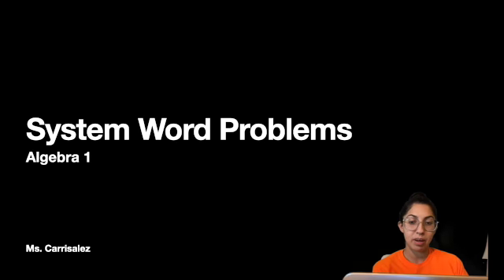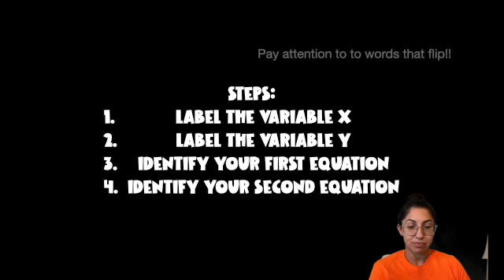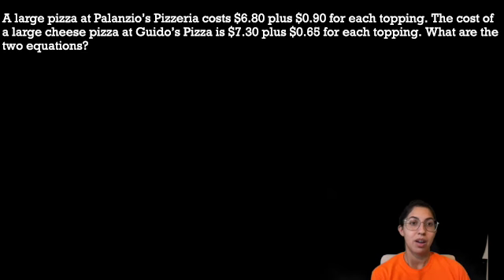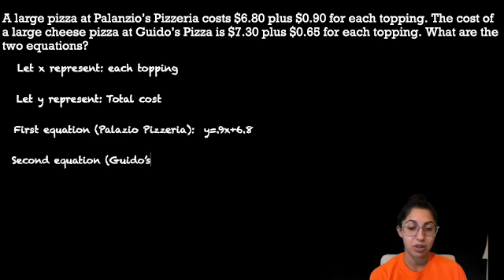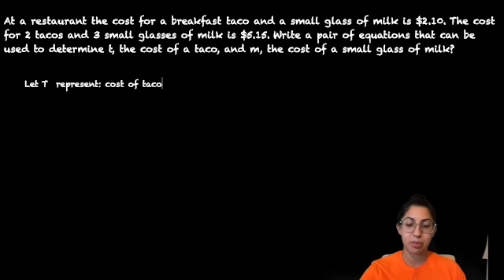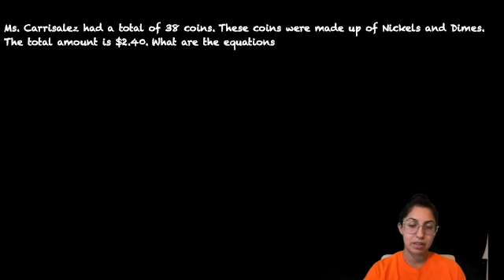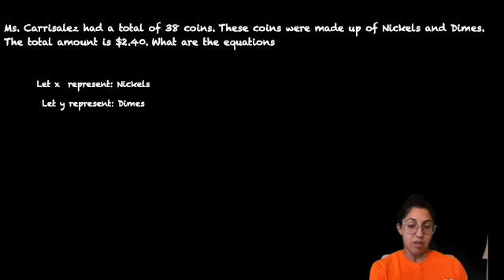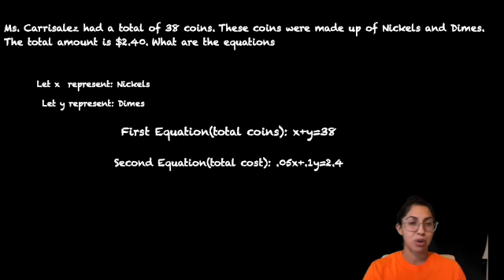System of Equation Word Problems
This video is about System of Equation Word Problems